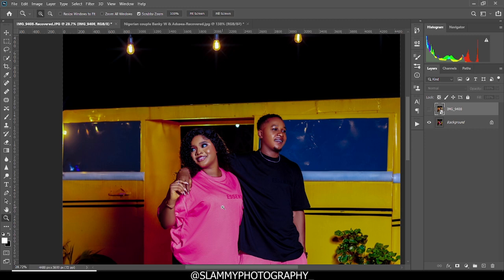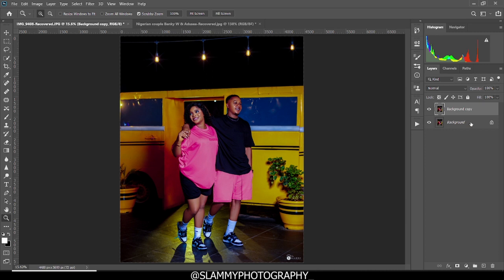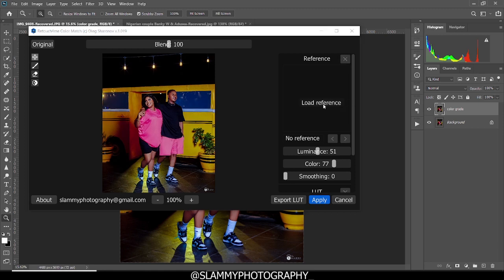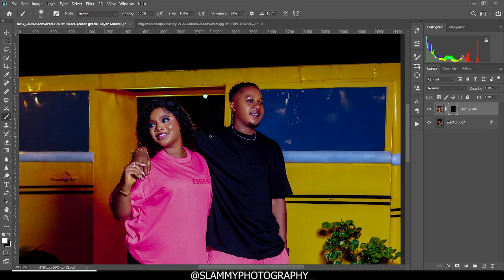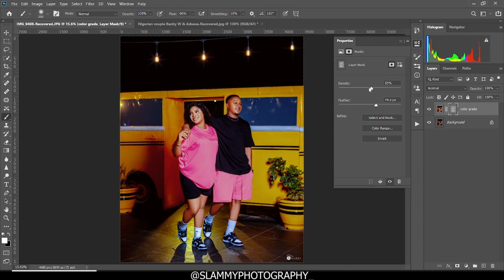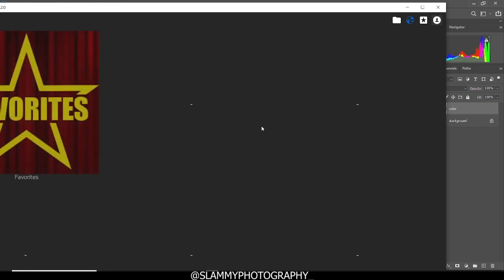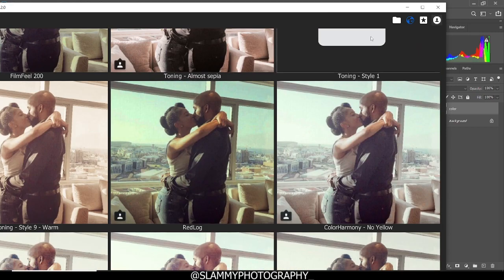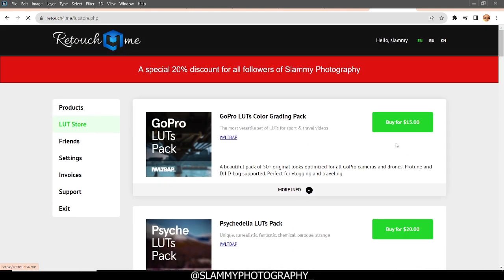How to Get ALL The CINEMATIC COLOR GRADING LUTs You Will EVER NEED! in photoshop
Unlock Cinematic Color Secrets: Get All the LUTs!

The Ultimate Guide to Cinematic Color Grading LUTs
Discover the Hidden World of Cinematic Color Grading LUTs
Master Your Cinematic Look: Essential Color Grading LUTs

Elevate Your Videos with Top Cinematic Color Grading LUTs
in photoshop